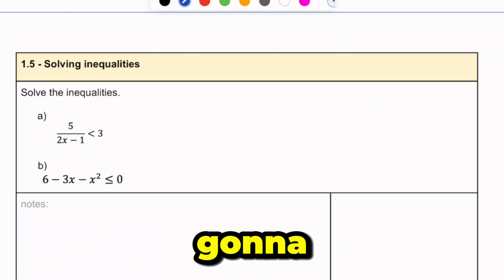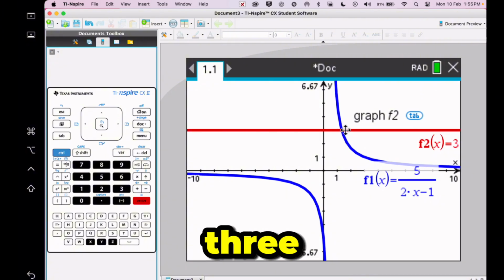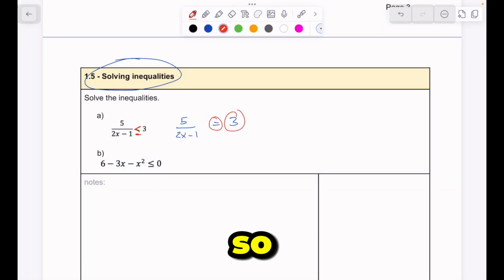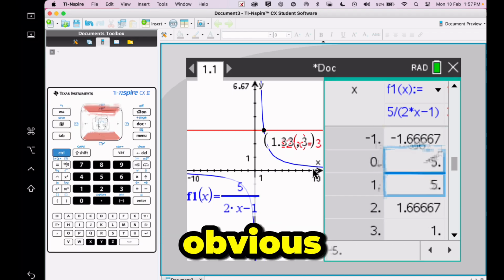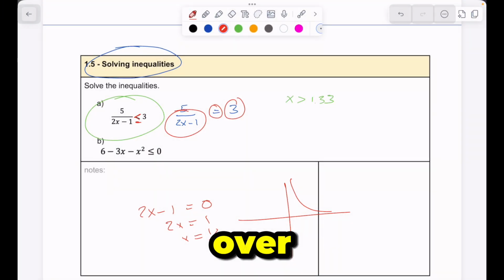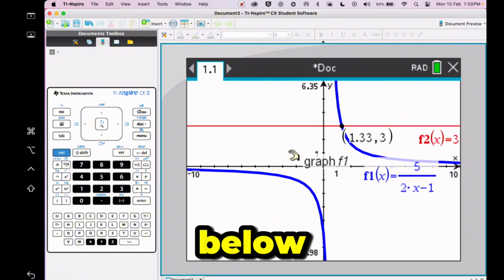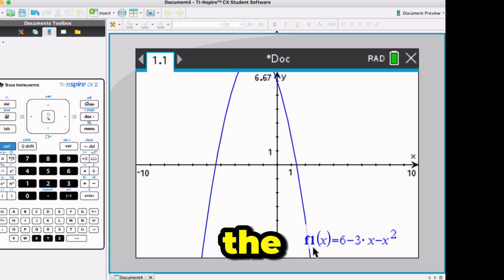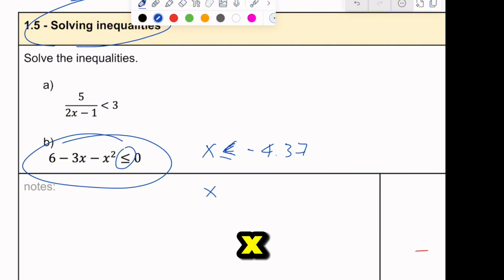IB SL Math - Number & Algebra - 1.5 Solving inequalities Graphically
Use the TI-nspire to solve inequality questions graphically.